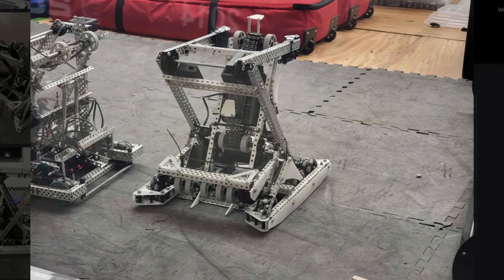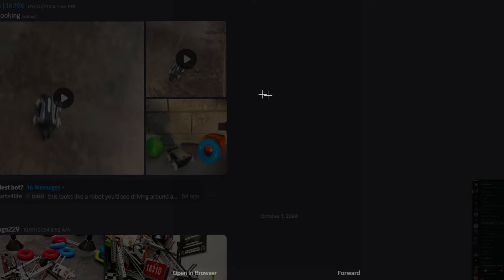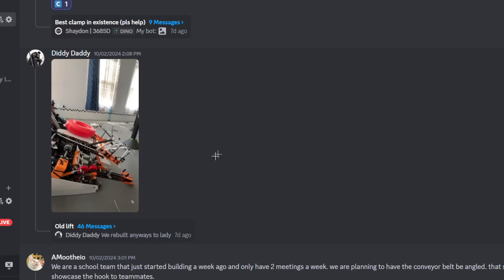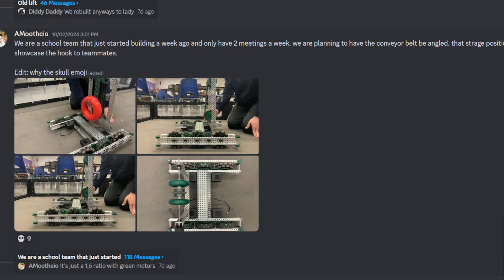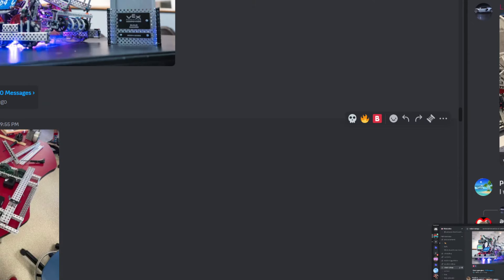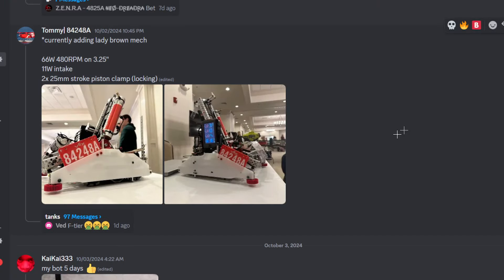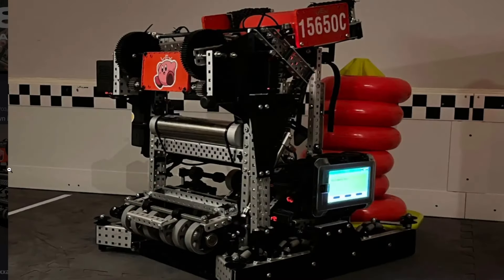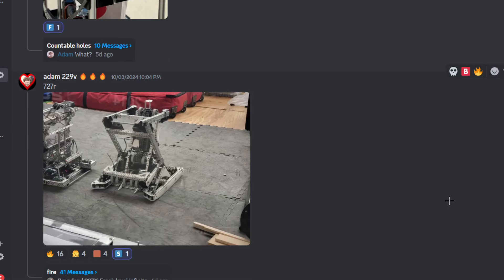ACE 229V's Robot + Ladybrown Mech (LAST EPISODE OF SEASON 1)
ROBOT RATINGS SEASON 1 EPISODE 12 LAST EPISODE
watch till the end for a surprise! (229V leeks)